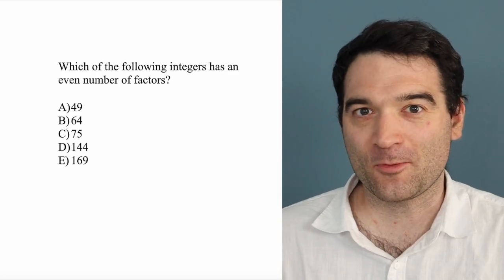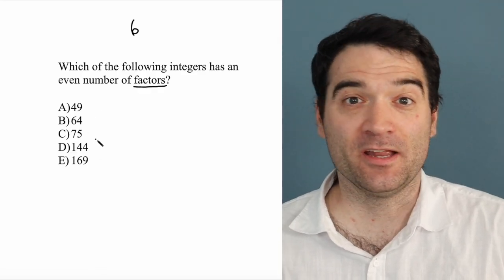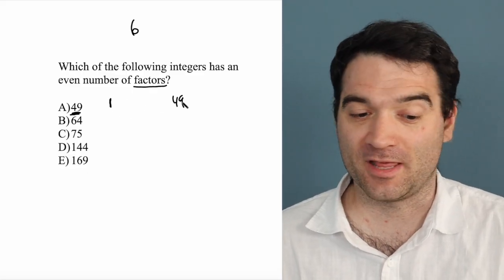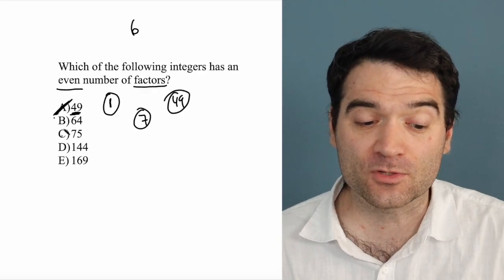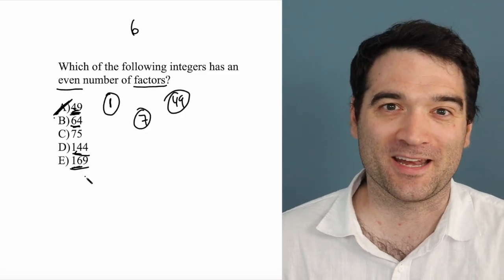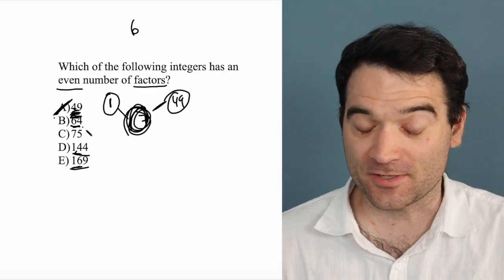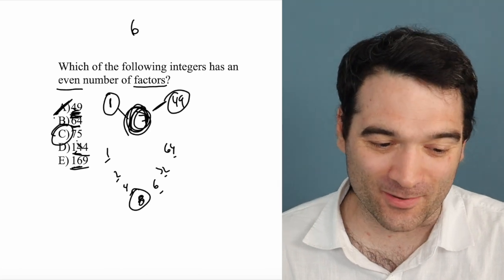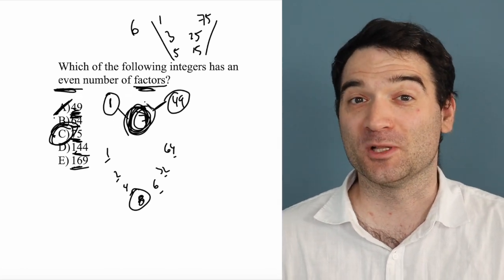NEW GRE Factors Question!